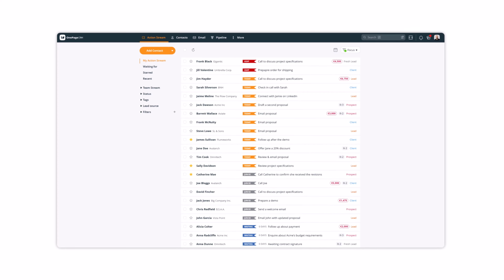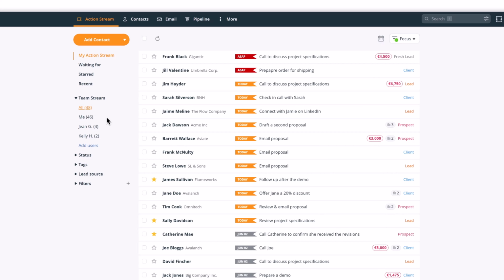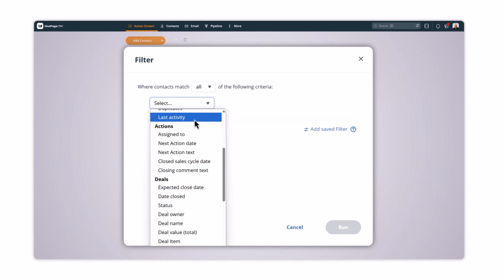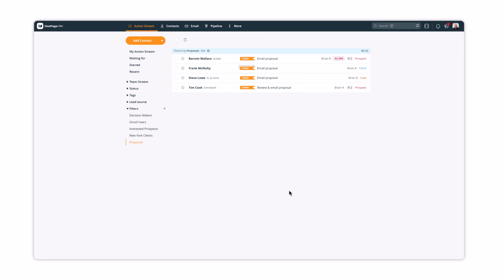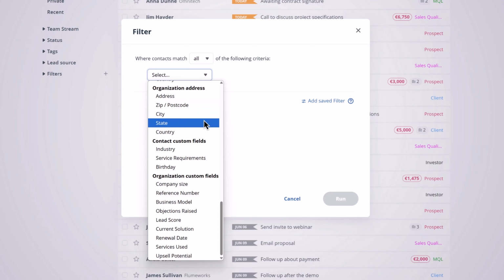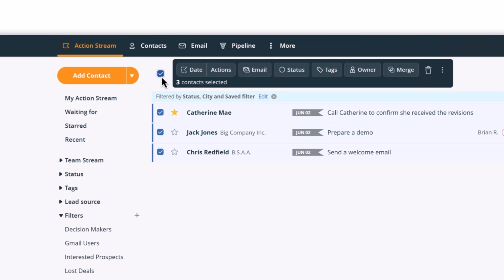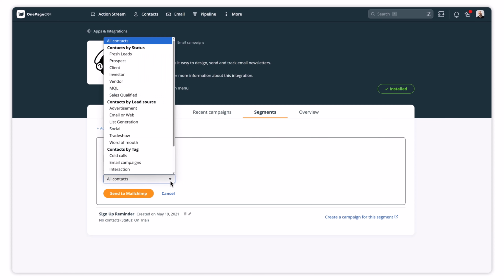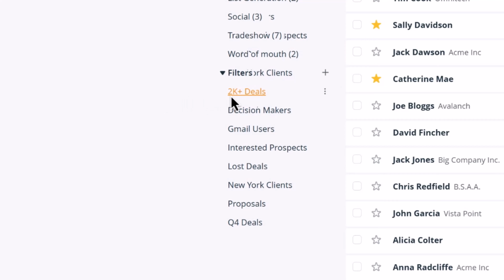05 | How to segment contacts | Getting Started with OnePageCRM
You can organize contacts in different ways in OnePageCRM.
• Status Labels add customizable, colored labels to match your sales process.
• Tags let you group contacts (e.g. VIP customers or trade show leads)
• Custom Fields are great when you need to record specific data, such as reference numbers.